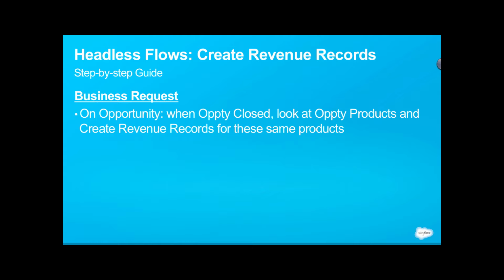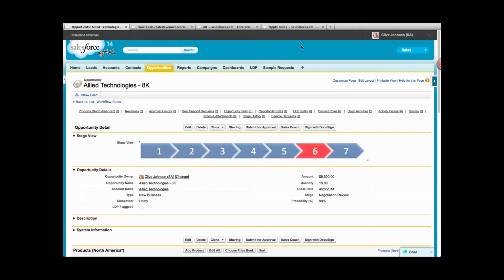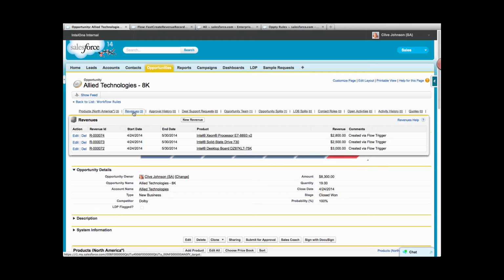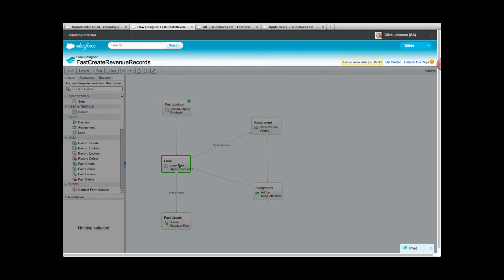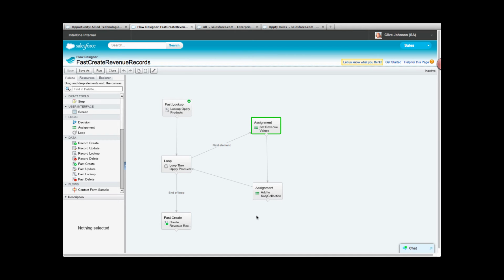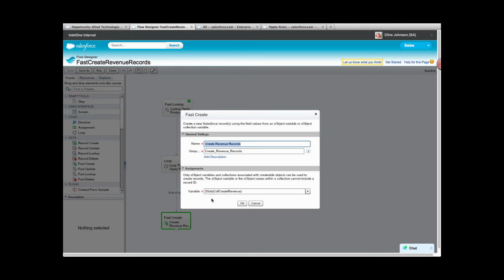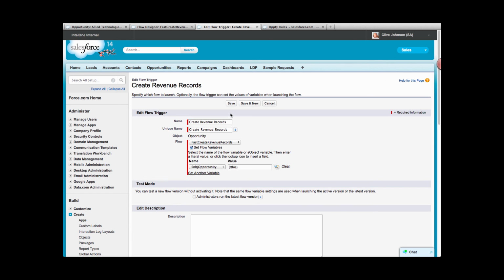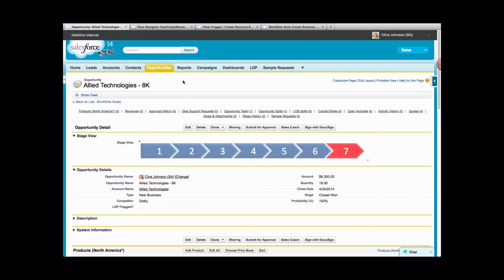HeadlessFlows: Creating Records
Create revenue records when an opportunity closes, using Headless Flows (Spring '14 capability).